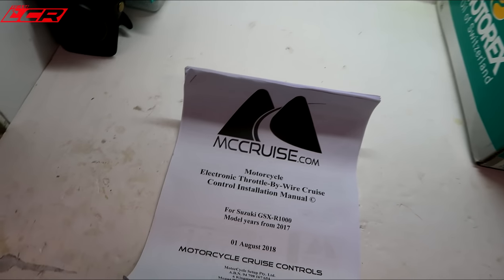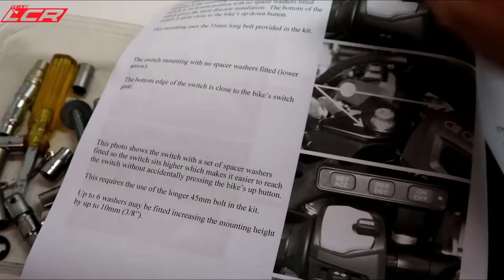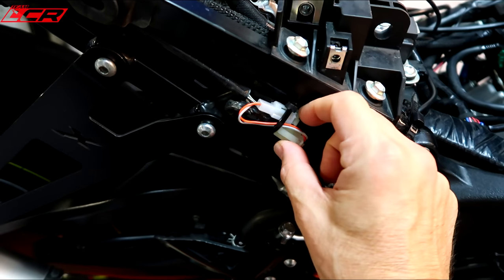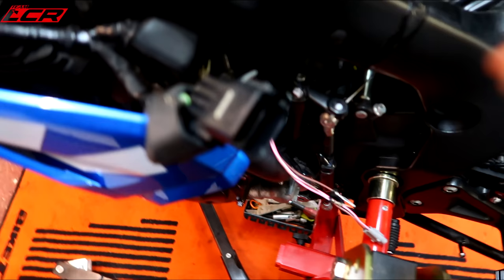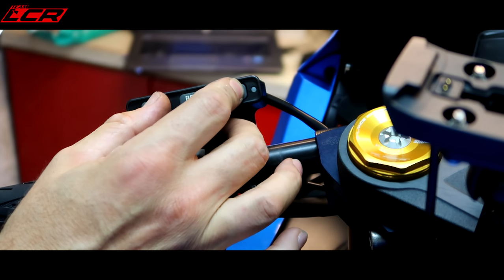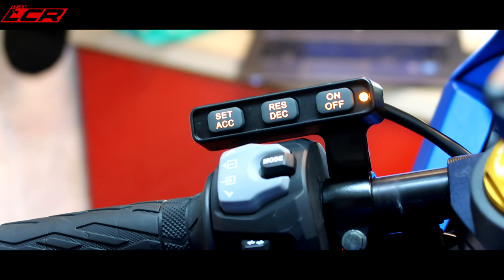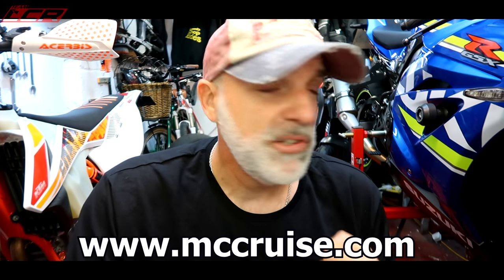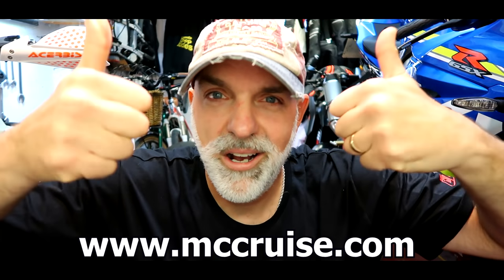Aftermarket Cruise Control Reviewed | MC Cruise on the GSXR-1000R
The GSXR has all the latest generation of gizmos and gadgets but its missing a trick with no cruise control. This has now been addressed however as I run you through the installation and testing of the impressive system from Australian based company MC Cruise.

LCR Stickers are back!

Bike upgrades - Supermoto:

Riding Gear

Textiles - Dainese Cyclone jacket
Two piece leathers - Dainese Assen suit
Touring Boots - Dainese Torque D1 Gore-tex
Winter Gloves -  Dainese Universal Gore-tex

LC